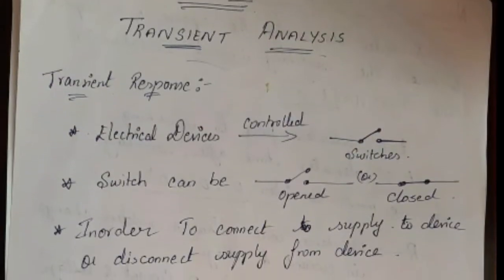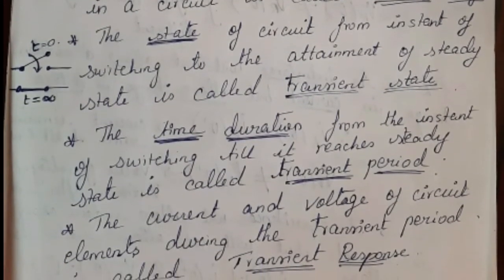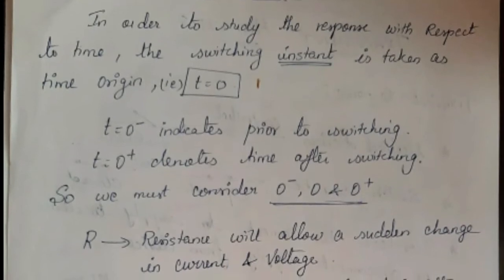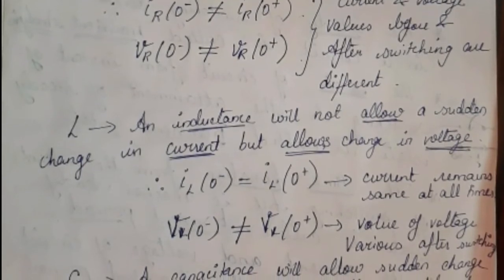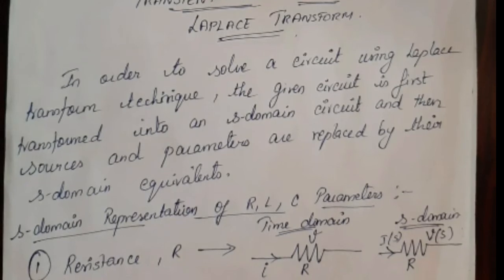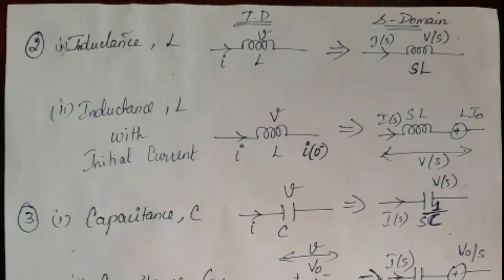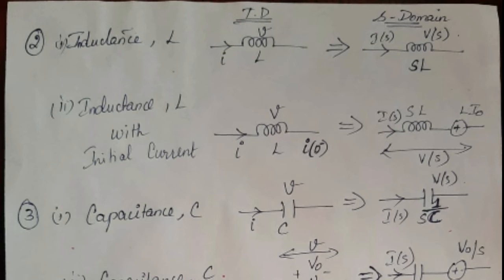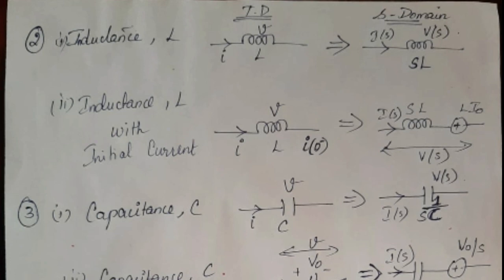UNIT IV - TRANSIENT ANALYSIS - INTRODUCTION | J.C.ELIZABETH | ELECTRIC CIRCUIT ANALYSIS